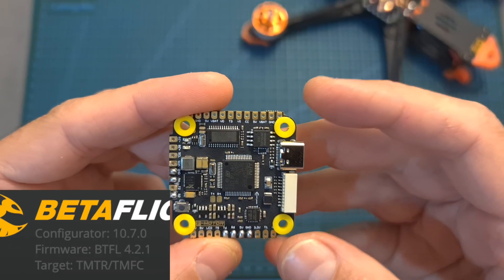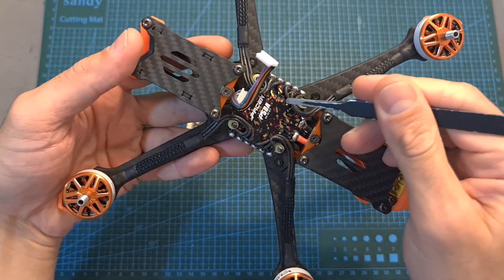T-Motor Pacer F7 Flight Controller & Mini F45A 20mm Stack - Setup & Ovreview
╠╗║╚╝║║╠╗║╚╣║║║║║═╣ I Really Appreciate Your Support!

Description:

Description:
Brand: T-Motor

Mini F7 Flight Controller
Input Voltage: 3~6s
BEC: 5v/2A, 10V/2A (For DJI HD VTX)
Main Control：STM32F722
Gyroscope: MPU6000
RAM: Onboard 16M
OSD: Support
Barometer: No
Mounting pitch: 20*20mm
Weight: 5.1g
Firmware: TMOTORF7 (STM32F7X2)

Mini F45A 4IN1 ESC
Input Voltage: 3~6S
ESC Firmware: BLHeli32
Telemetry: Support
Mounting pitch: 20*20mm
Weight: 9.2g
Betaflight galvanometer ratio: 200

Package Included:
1* Mini F7 Flight Controller
1* Mini F45A 4IN1 ESC
1 Bag* Parts